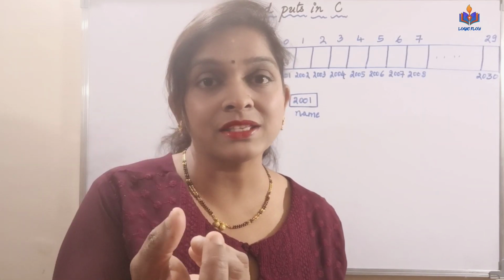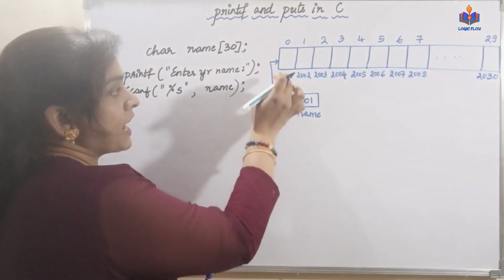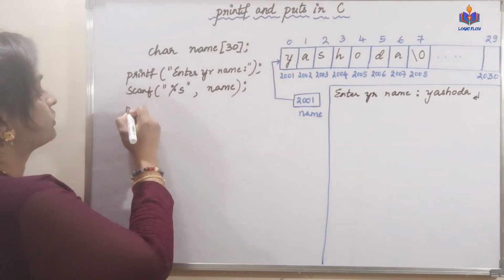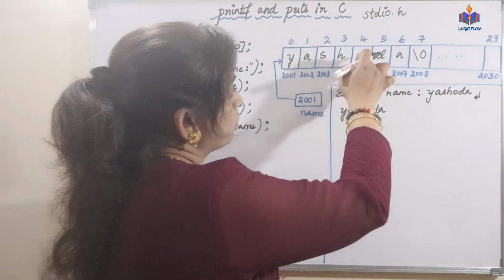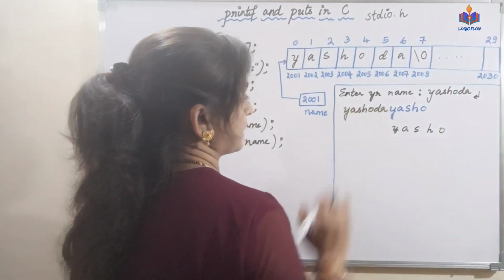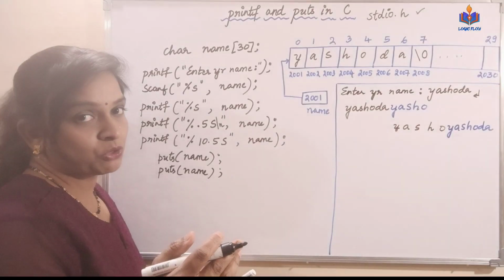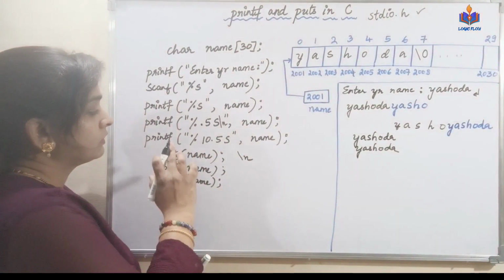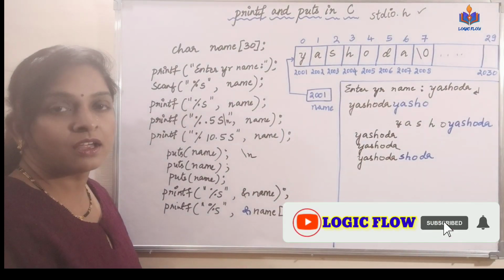C-75-Strings in C|printf & puts in C|Part-3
In this video I have discussed about strings in C, printf and puts in C, difference between printf and puts with examples in detail.